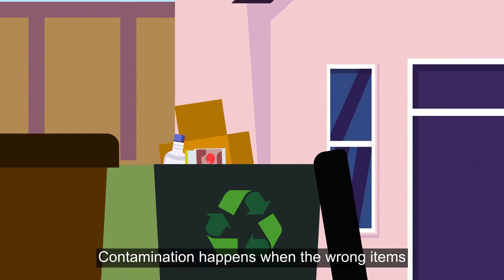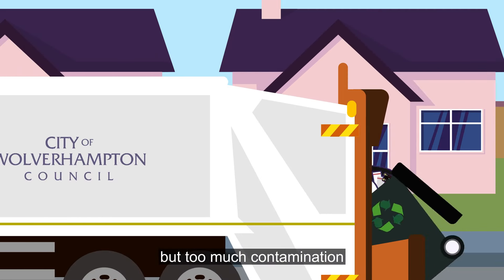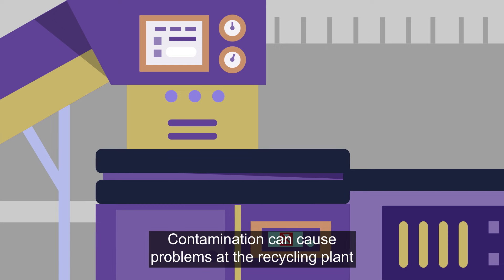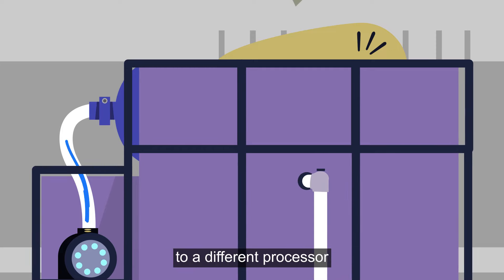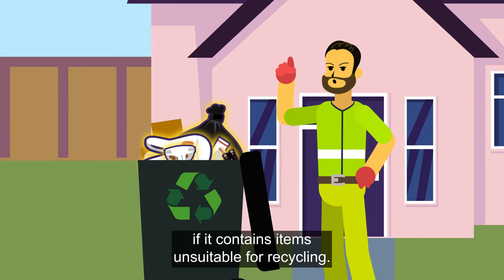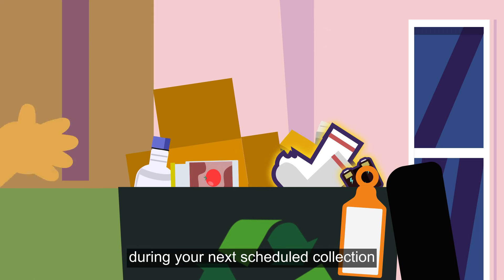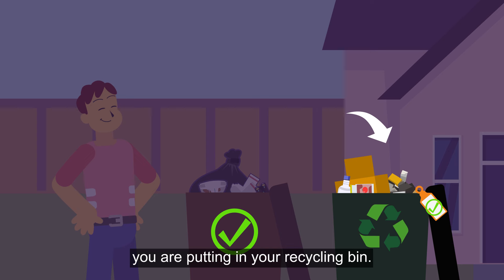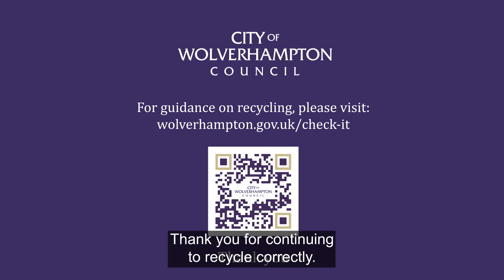How to recycle well in Wolverhampton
It is important to check before you chuck to reduce contamination in recycling.

Find out why recycling bins containing incorrect items cannot be emptied and how you can recycle well.